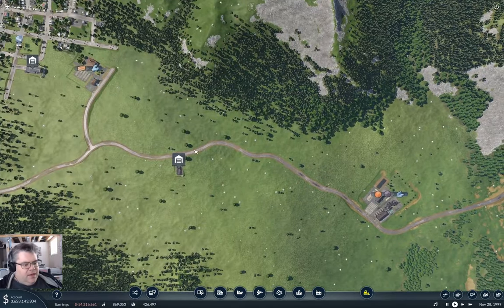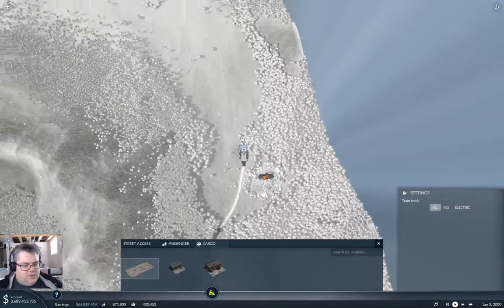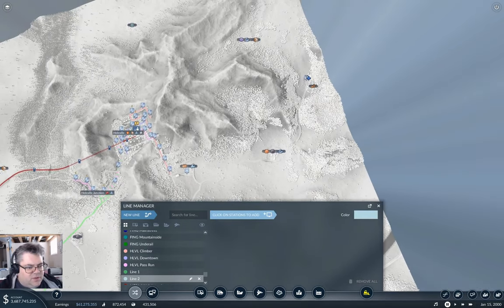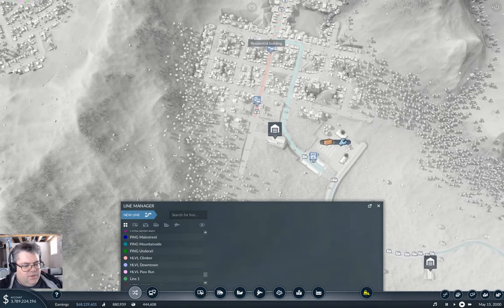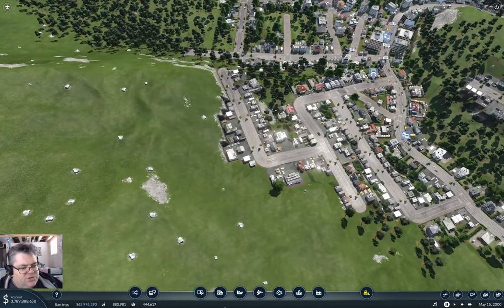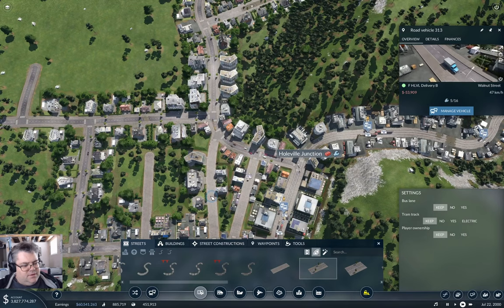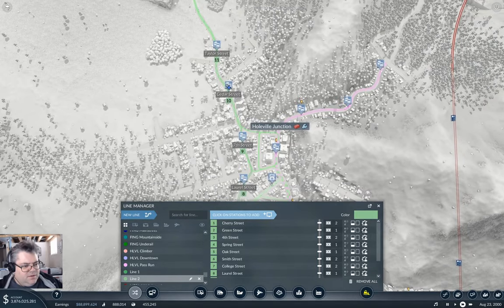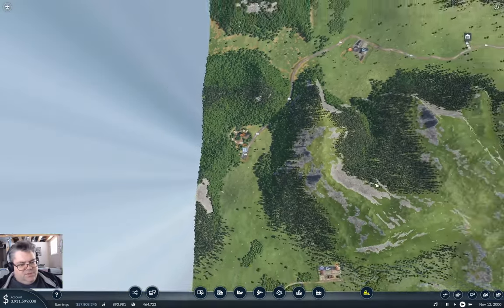Riding Trucks and Delivering Tools | Flattop County 38 | Transport Fever 2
Still at Holeville. Getting tool delivery happening. And riding trucks around.